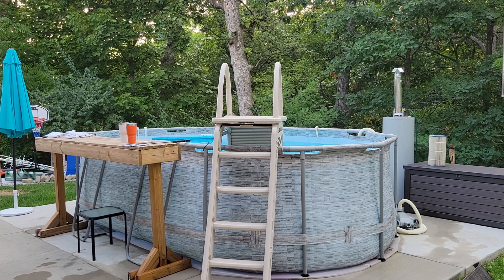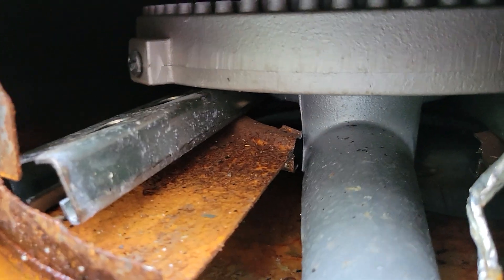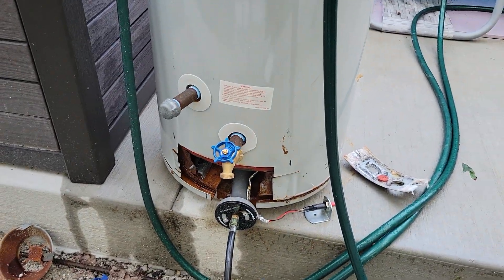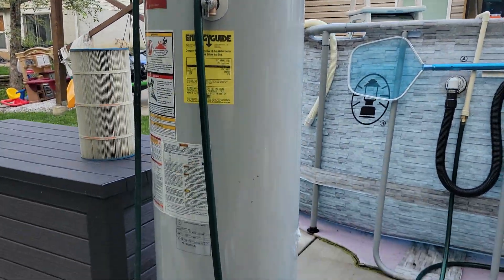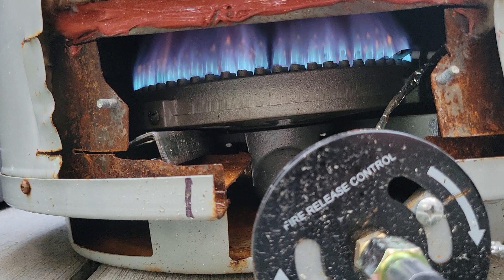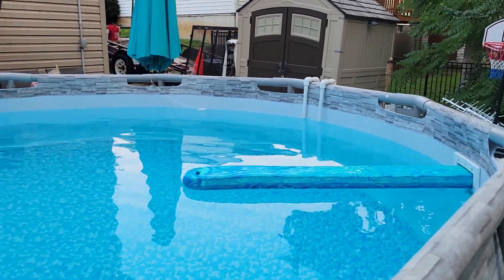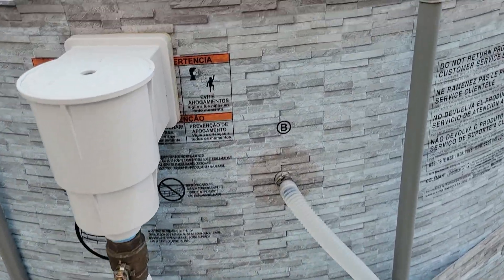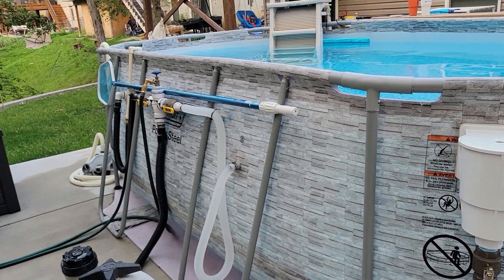Redneck Pool heater 2.0